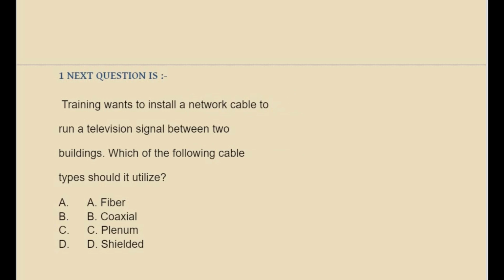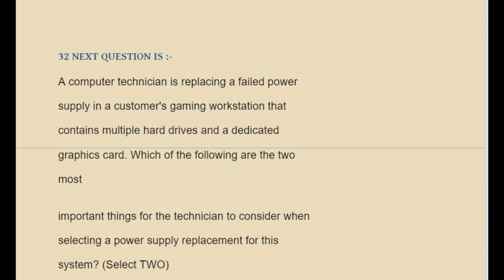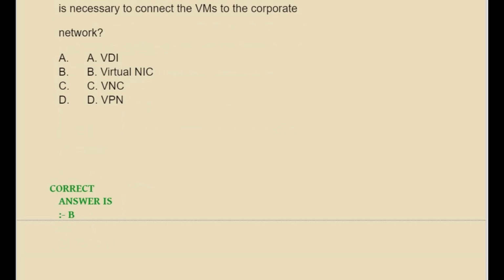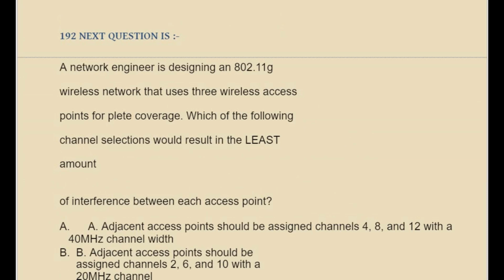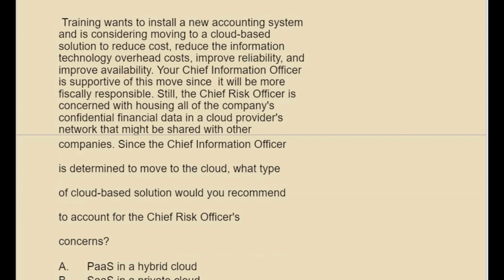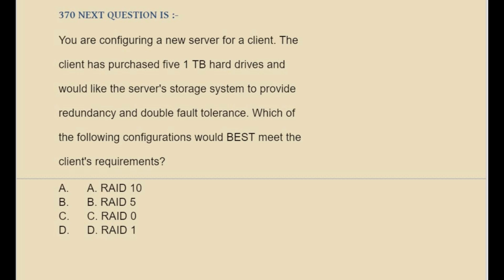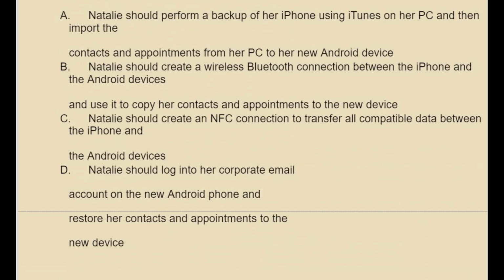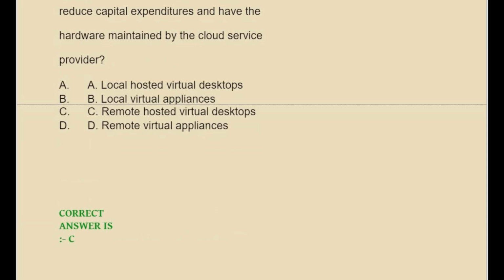Download the PDF | CompTIA A+ Core 1 | Practice Questions and Answers